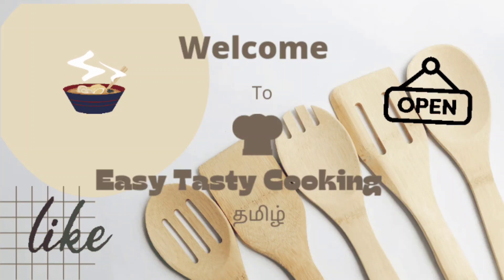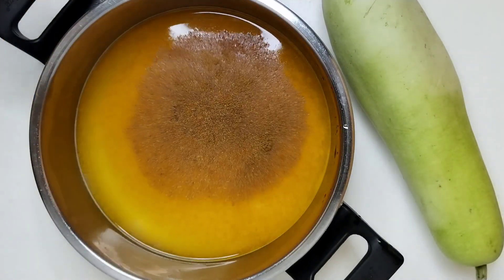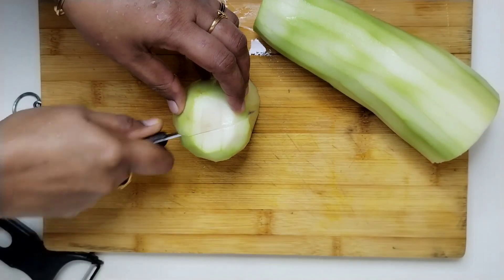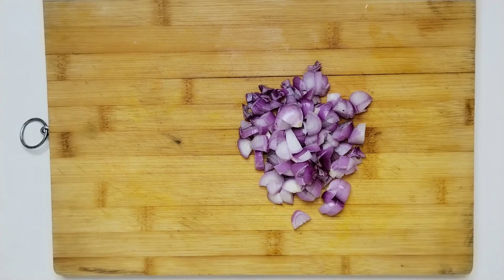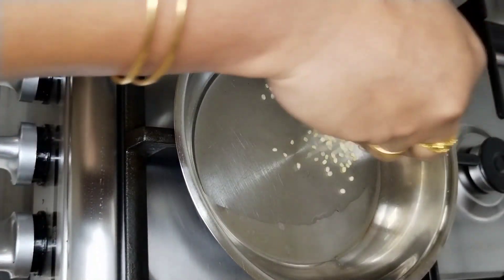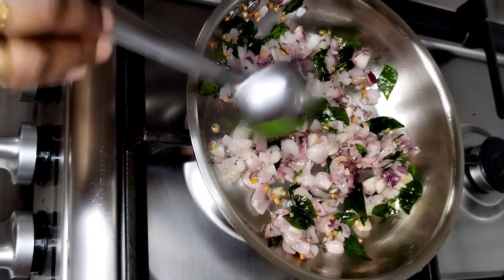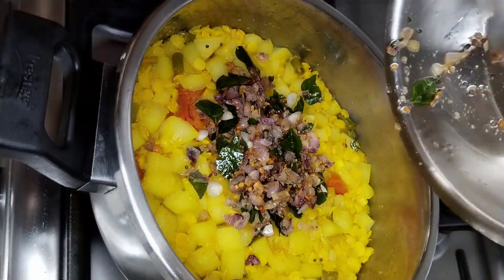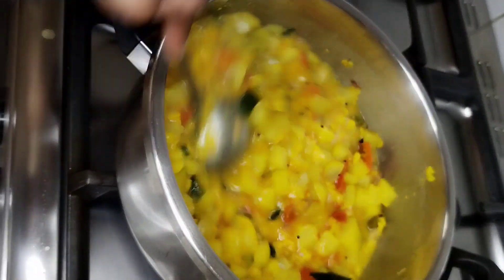How to make Bottle Gourd Gravy very tasty ? 😋 | இதற்கு தொட்டுக்க கூட்டு பொரியல் எதுவும் தேவை இல்லை